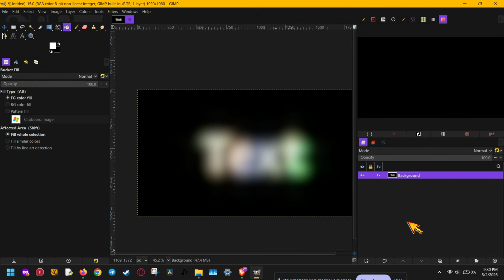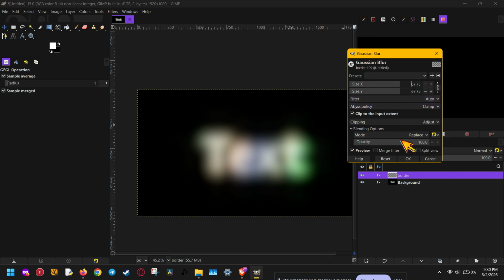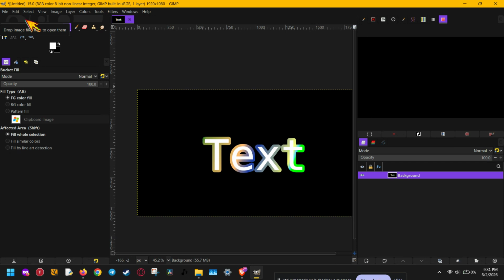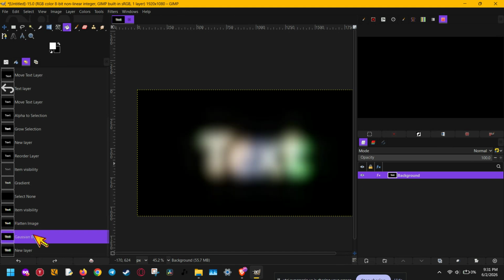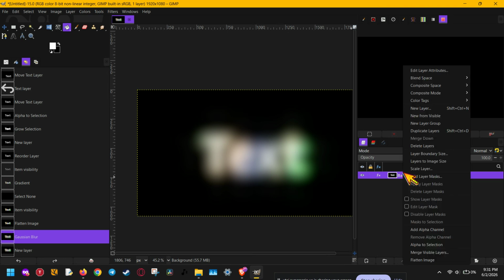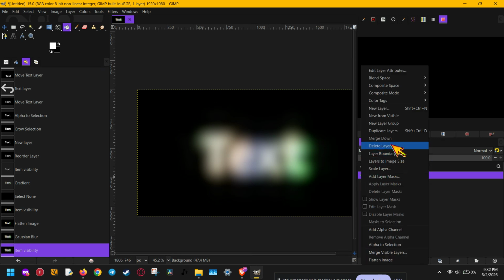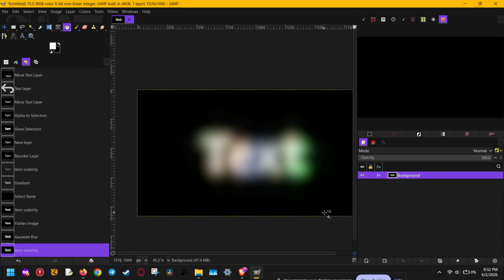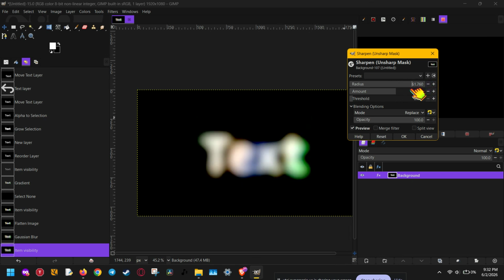How To Delete Filter Blur In GIMP (Easy Guide)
Learn how to delete or remove blur in GIMP using Undo, Undo History, layer controls, and sharpening workarounds.
This guide explains what to do if the blur was applied just now, a few steps ago, or after the file was already saved and closed.

🕚Timestamps:
0:00 Introduction
0:24 Undo Blur Immediately
0:56 Use Undo History Panel
1:34 Remove Blur From a Layer
2:10 Fix a Saved Blur With Sharpening
2:48 Final Tips

✍️What You'll Learn In This Video:
• How To Undo A Blur Filter In GIMP
• How To Use Undo History To Revert Image Edits
• How To Delete Or Hide A Blurred Layer
• How To Remove Blur After Saving A File
• How To Sharpen A Soft Image In GIMP
• How To Work Non-Destructively In GIMP
• How To Protect Your Original Image Before Filtering
• How To Fix Mistaken Blur Edits Quickly

💡Pro Tips:
• Duplicate your layer before applying blur so you always have a backup.
• Use Undo History early, because later edits can be lost when rolling back.
• If sharpening a saved image, apply small adjustments first to avoid noise.
• Keep an original version of your file outside GIMP for safety.
• Work on separate layers whenever you plan to experiment with filters.